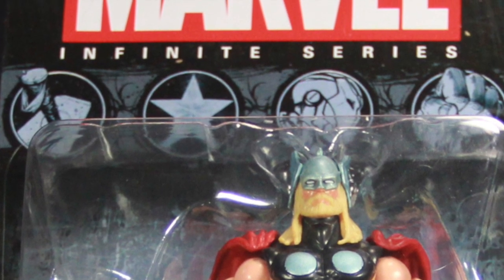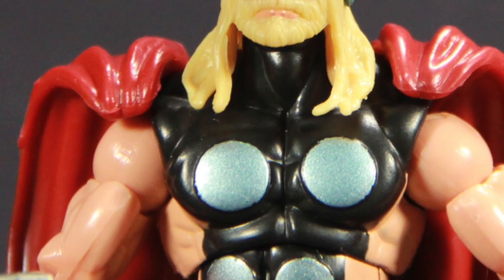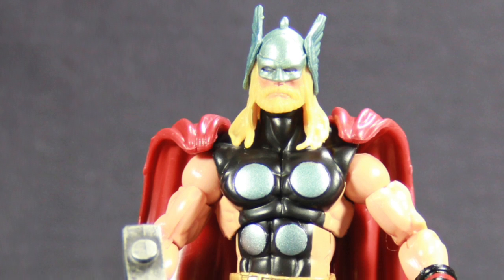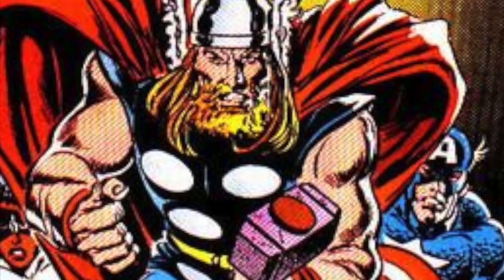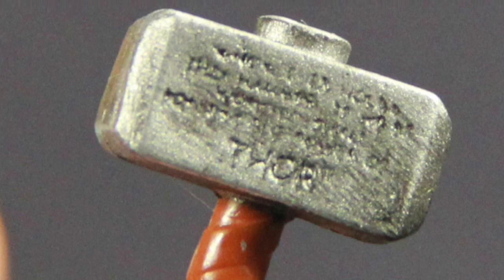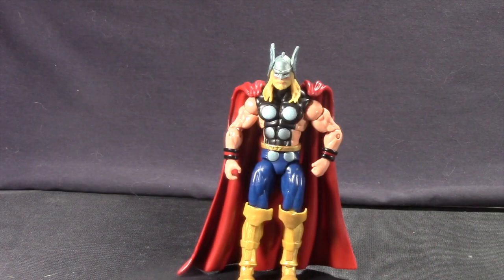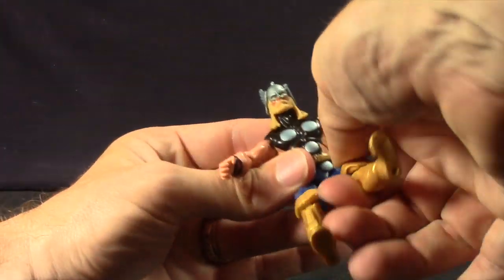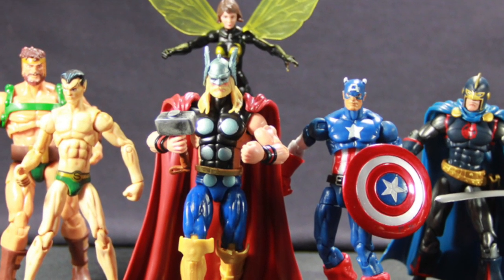Marvel Infinite Series 3.75" Thor With Beard Figure Review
For a complete GALLERY of images for this figure head over